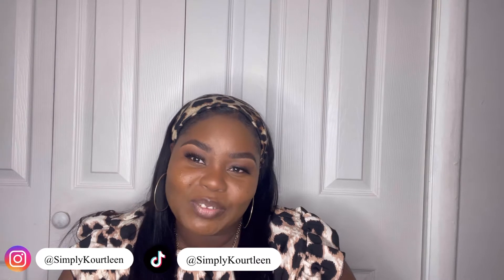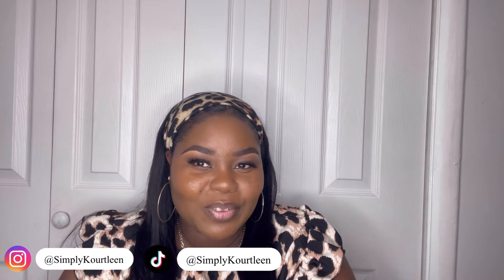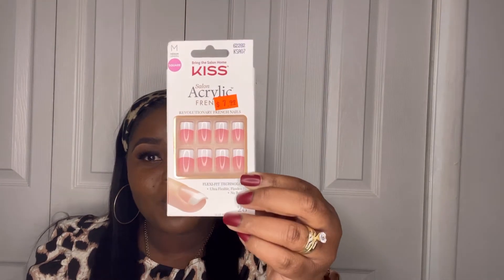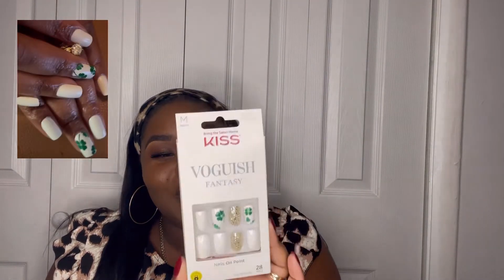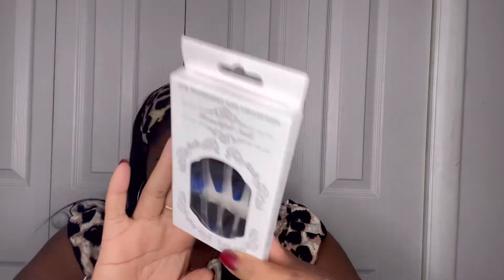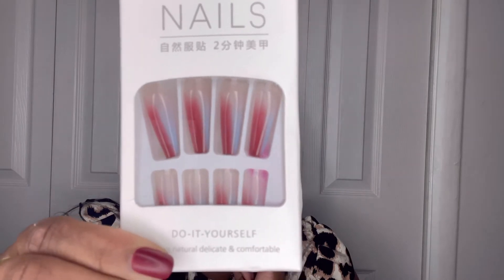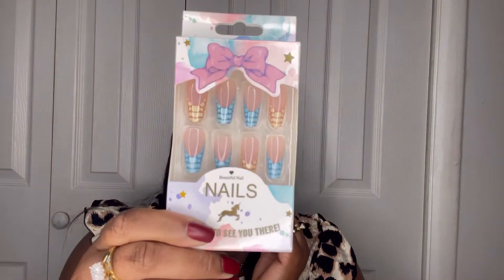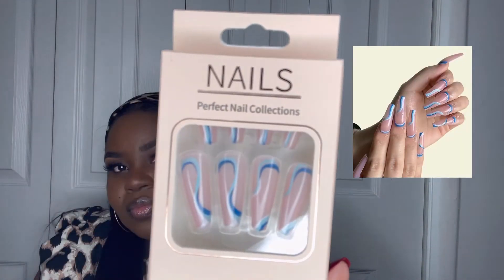Huge press on nail haul on a Budget | Kiss 💋 & Shein | SimplyKourtleen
Heyyy my lovely!!  It's Your Girl Simply K back again with another press on haul, I  AM IN LOOOOVE  WITH TODAY'S PRESS-ON NAILS!  In the video I will be showing you the brands I very much love and the Convenience with a lot of fashionable shapes styles. I have been wearing press on and acrylic nails for years now, enjoying the ability to witch things  up every now an then. Guys go ahead an site back and enjoy please don't forget to subscribe and become part of the SK family, like and leave me a comment on what you thoughts are on these nails and would try them.

@KyShanta - budget friendly Shein press on Nails Haul